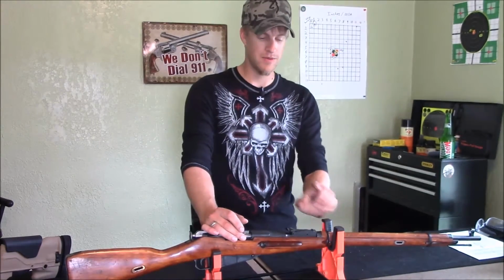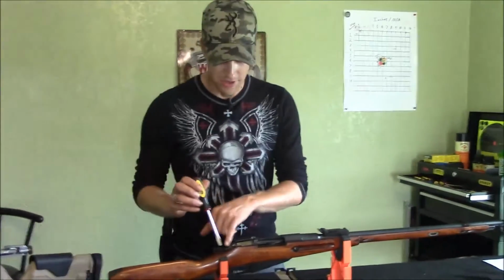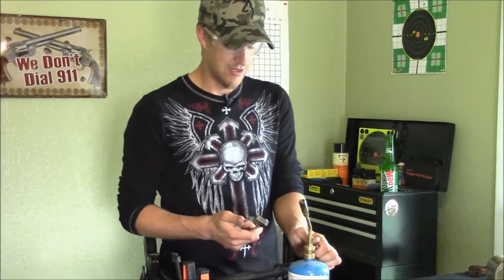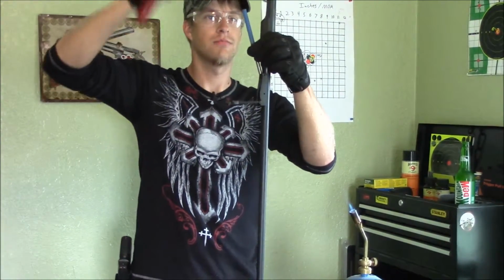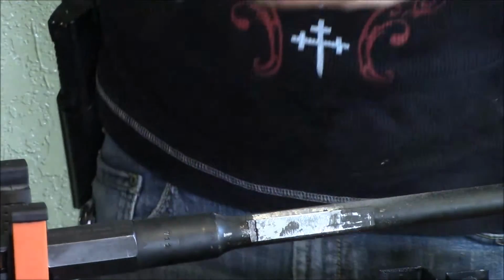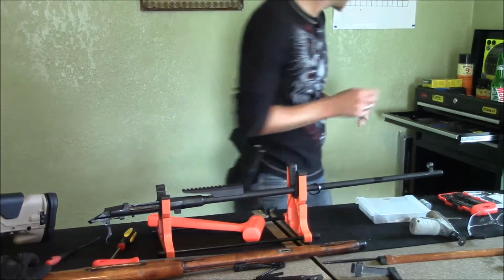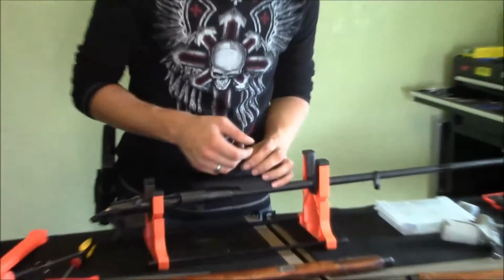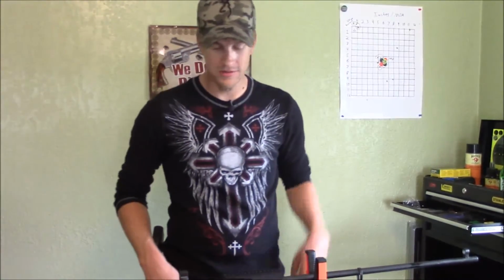Project Mosin, Part 1: The Sight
This is Part 1 of Project Mosin.  In this video, we begin the transformation of a 91/30 Mosin Nagant into an up to date rifle with the removal of the old rear sight and installation of a new look-through scope rail.